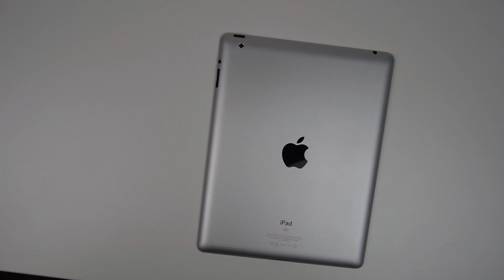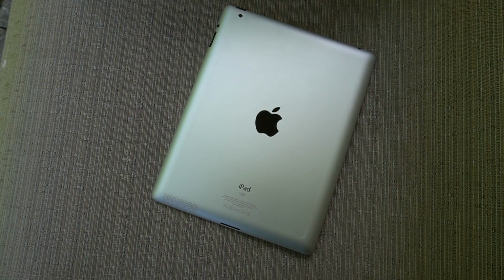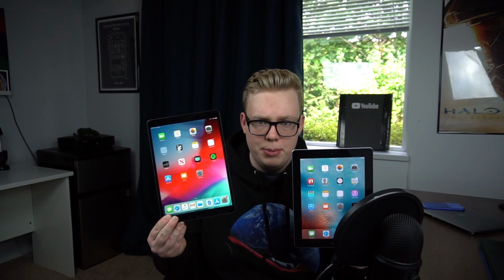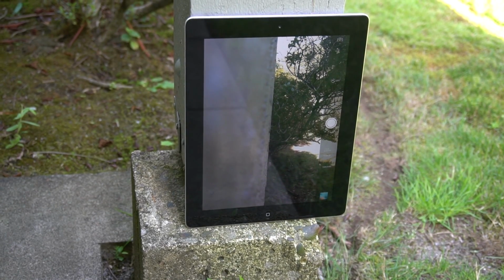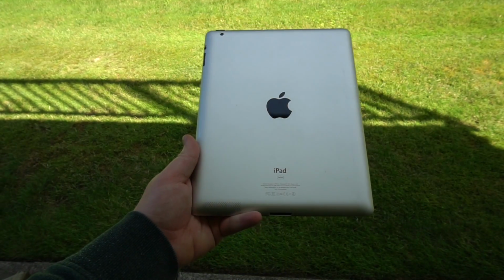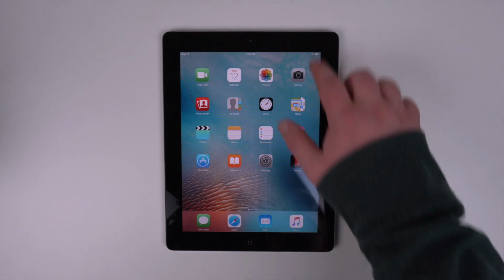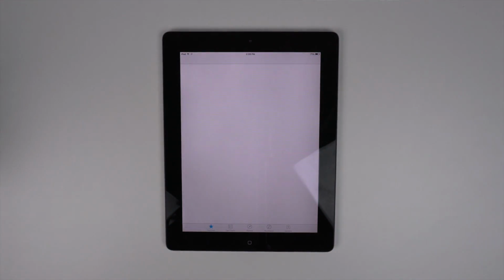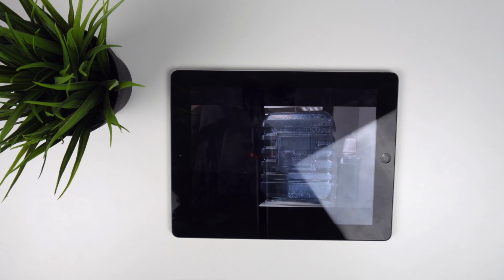Using the iPad 2 in 2019 - Review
The iPad 2 was massive upgrade over the first generation, and was updatable all the way up to iOS 9... which may not be a good thing. So today let's talk about the iPad 2 and how it holds up in 2019!